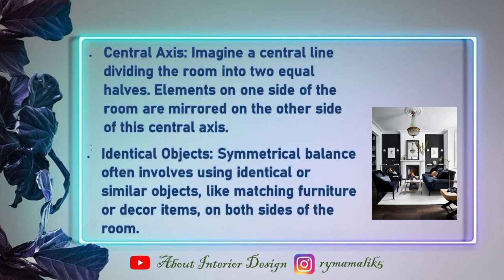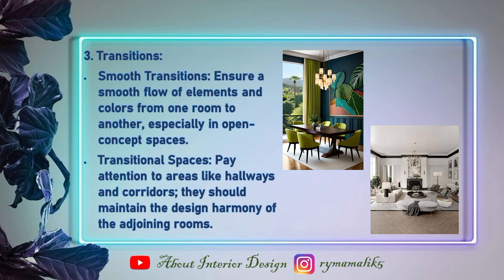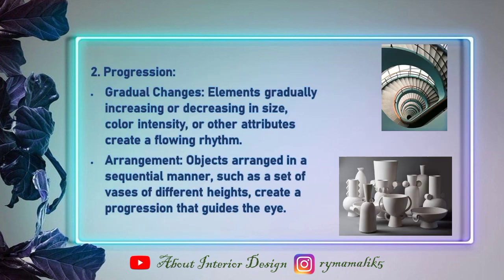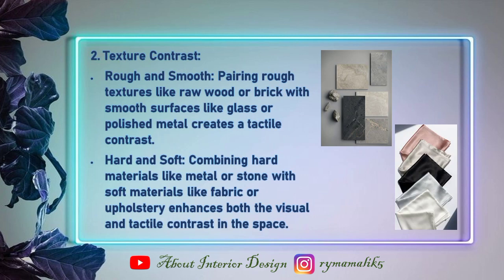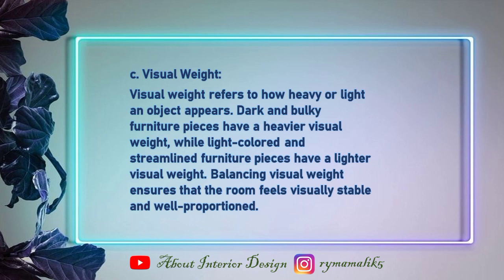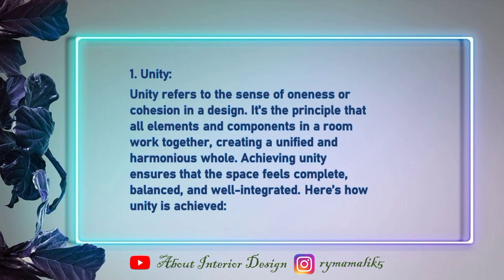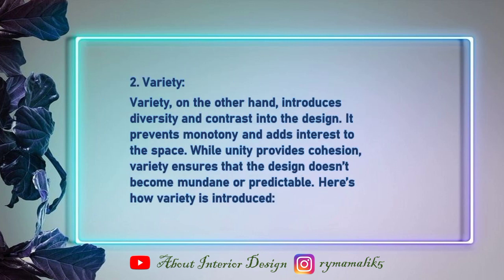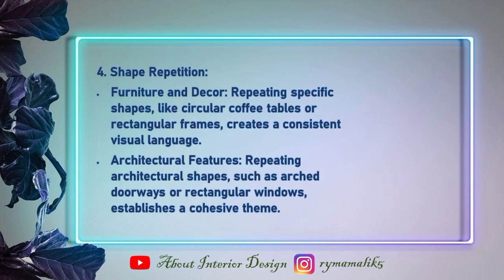Transform Your Space with the Art of Interior Design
🌟 Explore the essence of interior design principles in this enlightening video. From the harmony of colors 🎨 to the secrets of spatial balance 📐, we uncover the keys to creating a captivating living space. Join us on this journey to transform your home into a masterpiece. Watch now and start enhancing your design skills. 🏠✨🛋️